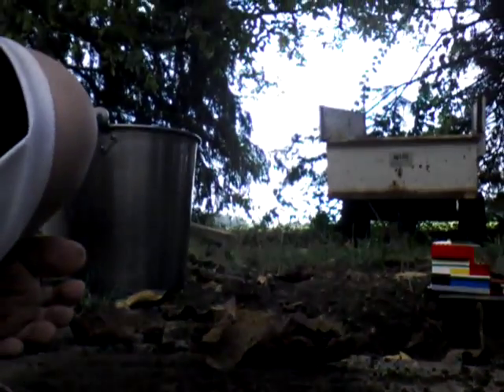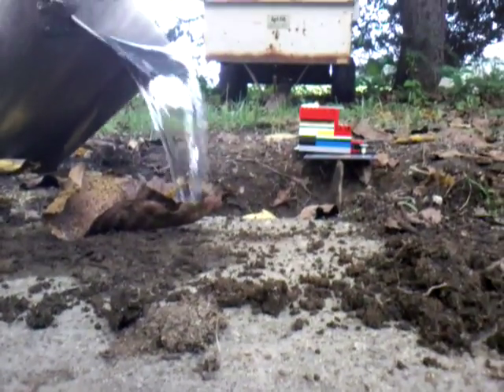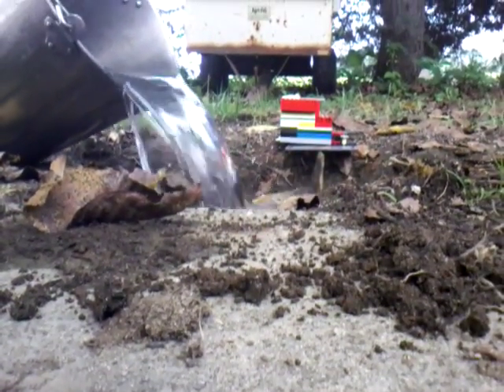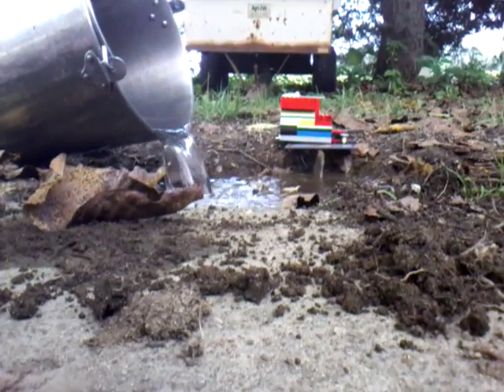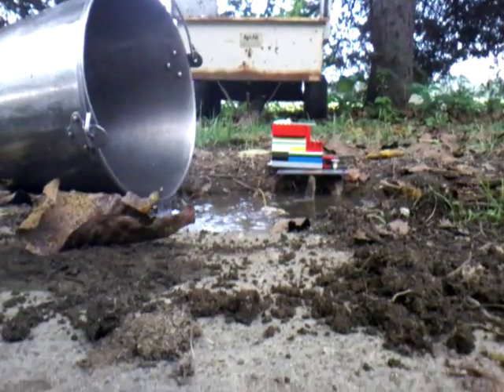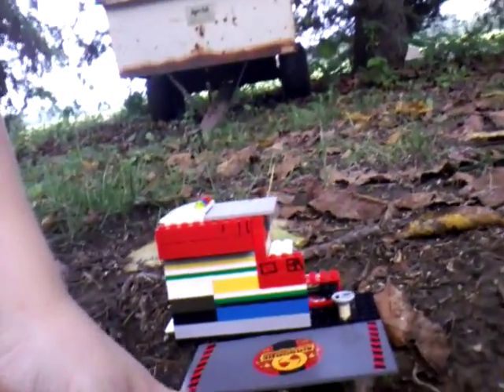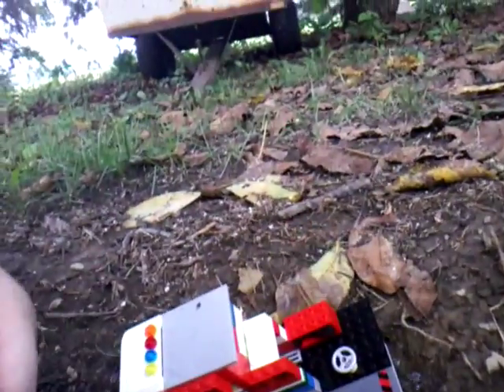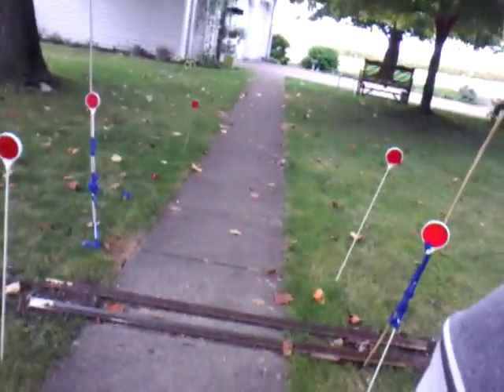Bech dam part 1